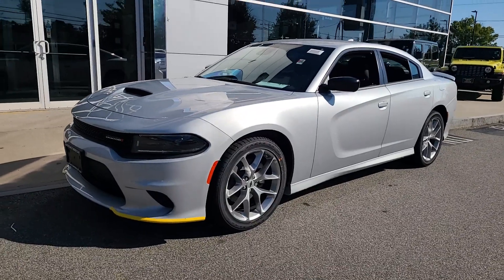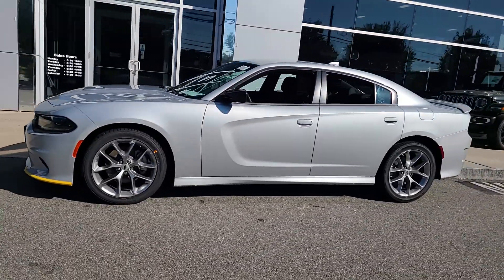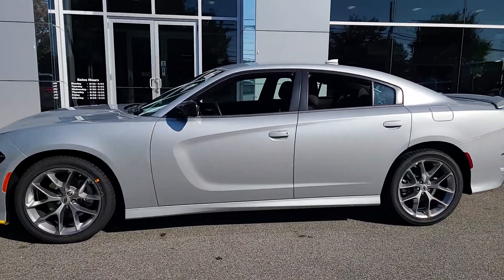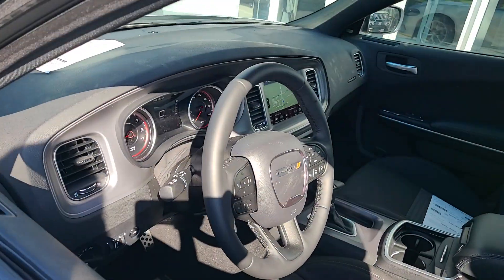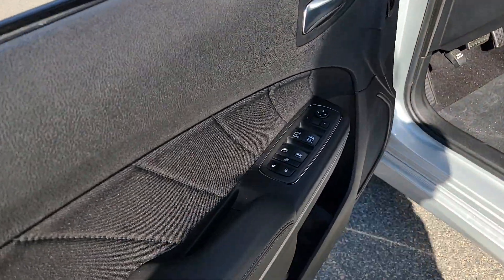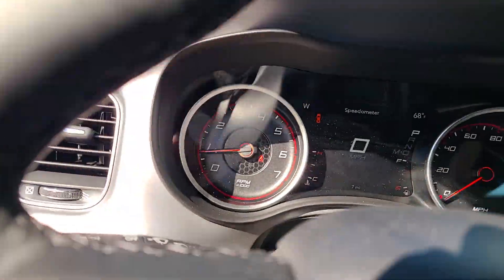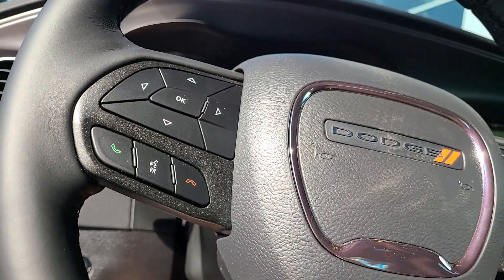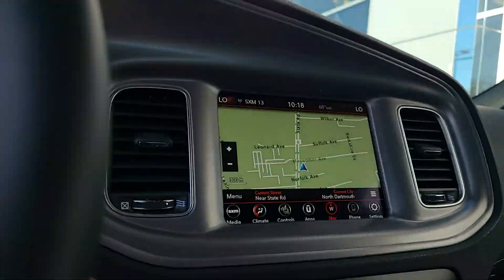2023 Dodge Charger GT MA Dartmouth, New Bedford, Fall River, Wareham, Fairhaven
New 2023 Dodge Charger GT available at Colonial South CJDR located in 42 State Rd, Dartmouth, MA, 02747. Servicing the Dartmouth, New Bedford, Fall River, Wareham, Fairhaven area.

You're gonna love the  2023  Dodge Charger. The Charger delivers all the power and excitement you want in a muscle car, and the safety features and convenience you need for the daily drive.  The following are some of this vehicles highlighted options: Heated Steering Wheel
, Rain Sensing Wipers. Why miss out on performance just because you need four doors? Get into the Charger and drive.

Additional Comments
The #1 Volume HD Ram Truck Dealer in New England! Colonial South Chrysler Jeep Dodge  Our sales teams will be available to assist you with your vehicle needs. For our valued sales customers shopping online  our sales staff will assist in any way remotely to ensure your vehicle needs can be met. Our sales team members are prepared to work with you on any finance needs and value your trade-in from your home or office. Highlights of this 2023 Dodge Charger include: EPA 30 MPG Hwy/19 MPG City! Onboard Communications System  CD Player  iPod/MP3 Input  Back-Up Camera  Alloy Wheels  ENGINE: 3.6L V6 24V VVT  TRANSMISSION: 8-SPEED AUTOMATIC (8HP5.  TECHNOLOGY GROUP  COLD WEATHER PACKAGE  Satellite Radio. br /br /WHY BUY FROM USbr /*Due to daily market and supply based price fluctuations  please contact dealer for actual price which may be more or less than actual MSRP. br /br /OPTION PACKAGESbr /TECHNOLOGY GROUP Advanced Brake Assist  Auto High Beam Headlamp Control  Rain Sensitive Windshield Wipers  Adaptive Cruise Control w/Stop  Full Speed FWD Collision Warn Plus  Lane Departure Warning Plus  COLD WEATHER PACKAGE Heated Steering Wheel  TRANSMISSION: 8-SPEED AUTOMATIC (8HP50) (STD)  ENGINE: 3.6L V6 24V VVT (STD). br /br /Fuel economy calculations based on original manufacturer data for trim engine configuration. br /